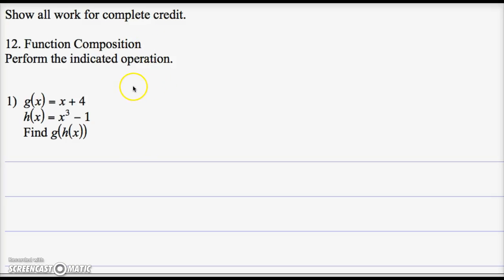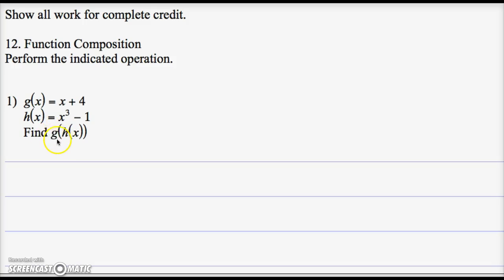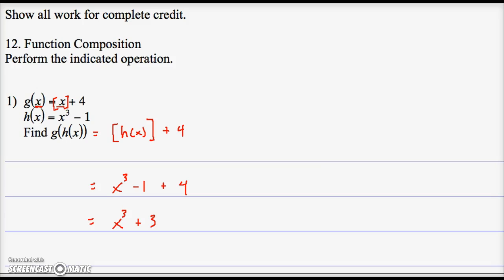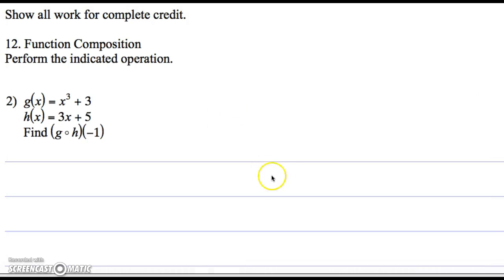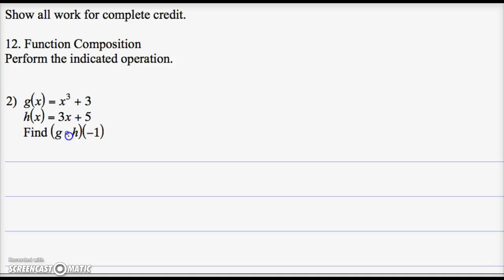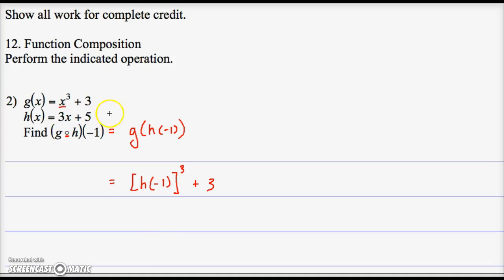Quiz Solutions: Function Composition